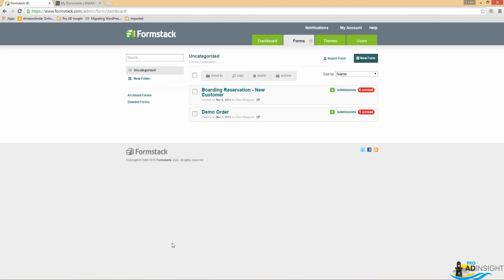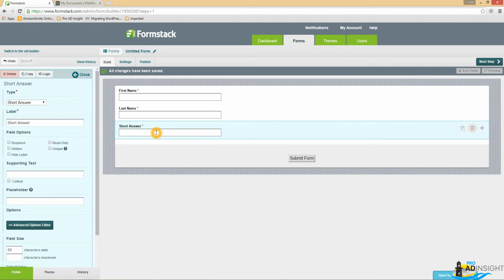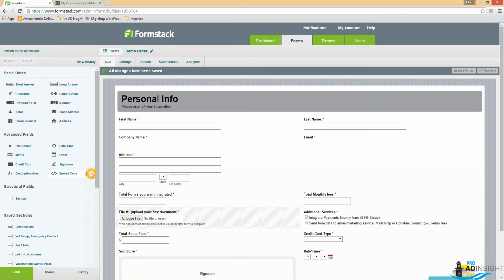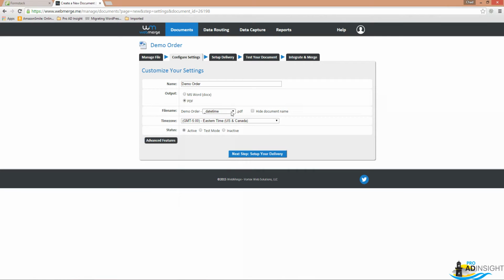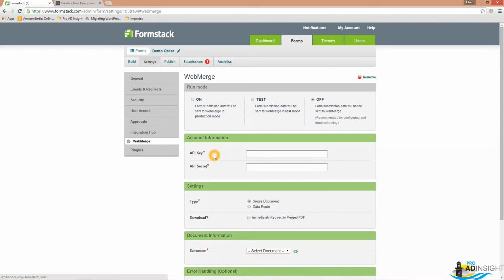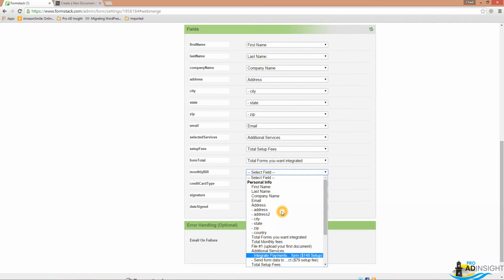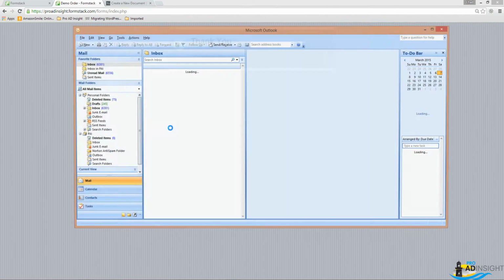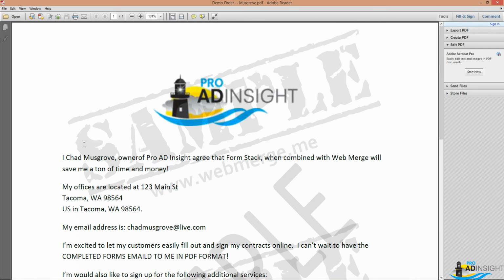Formstack and Webmerge - a powerful combination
FYI - the API key you see in this video will not work.. I have deleted it.

Full Blog post that accompanies this video is located on my blog @

This is a video showing how to setup and integrate Formstack with Webmerge.

Take your website form data and send it to a PDF document.

Integrate 3rd party apps like Mailchimp and Constant Contact with your form so that when someone fills out a contact form, their info is automatically added to your mail list!

Integrate payment processing from the biggest names out there into your form.